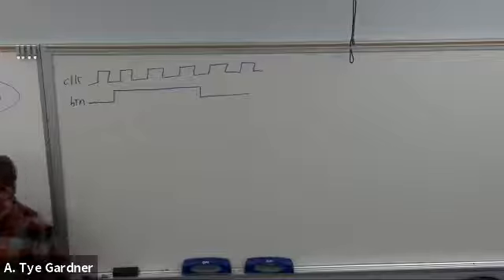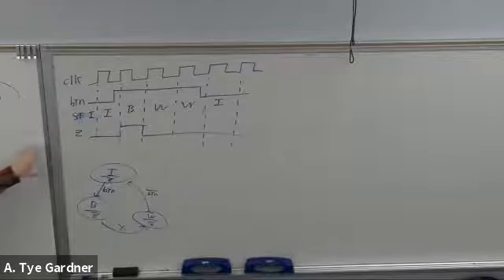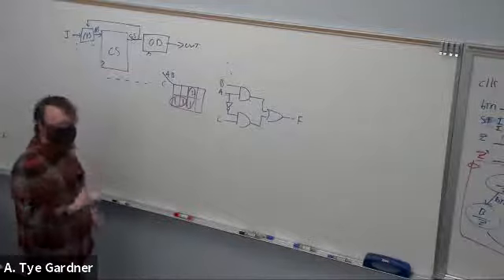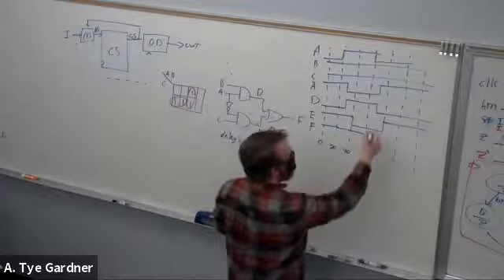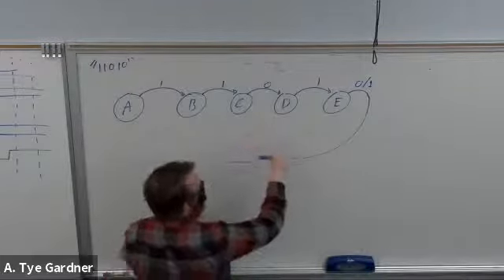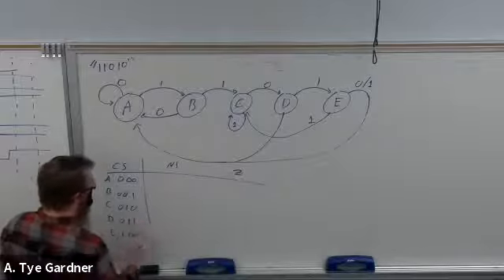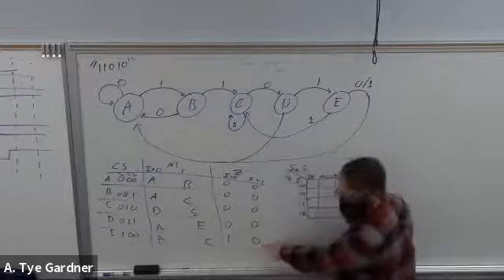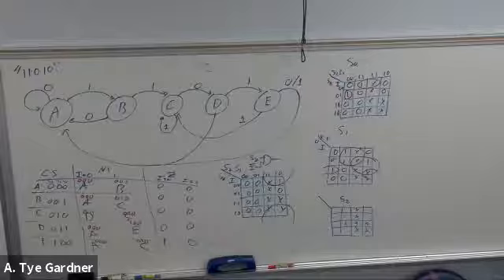ECE 2700 Lecture 21 - More SM's, Project 3 - 4/13/21